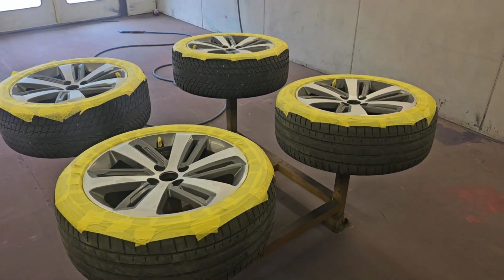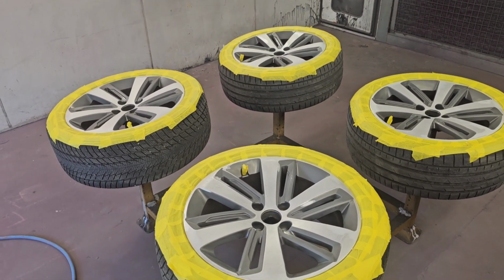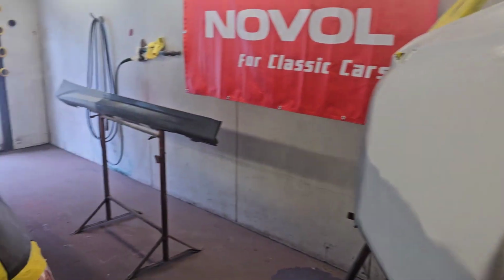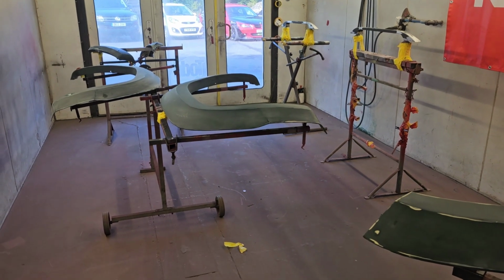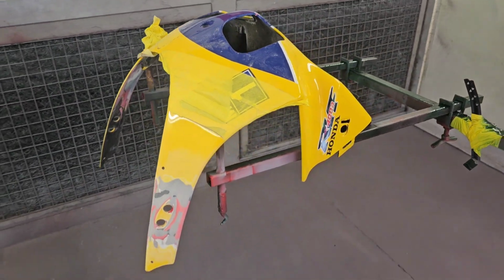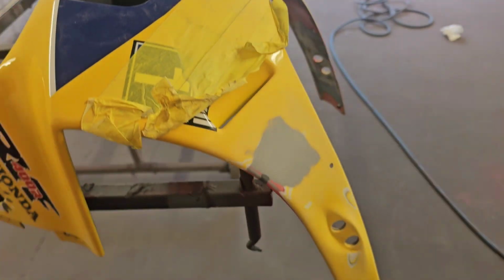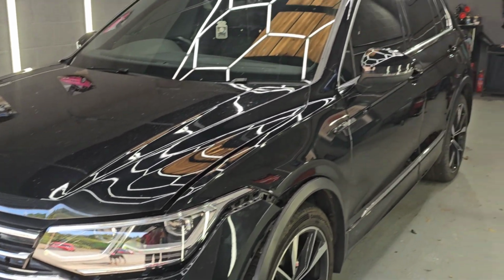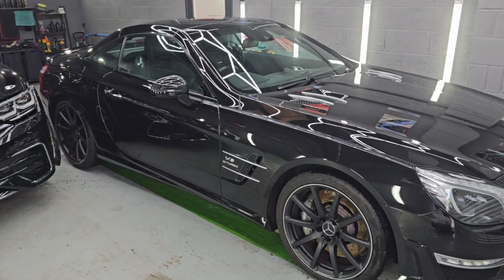Everyday repairs and a busy time at the shop, plus a very little surprise right at the end! 🐕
Bit of a cobbled together and allover the place video this week, takes its time editing these together and I haven't really been on the ball - showing a few more of the day to day repairs in this one plus a little surprise right at the end. Back to normality next week!

Musician: @iksonmusic

Musician: @iksonmusic